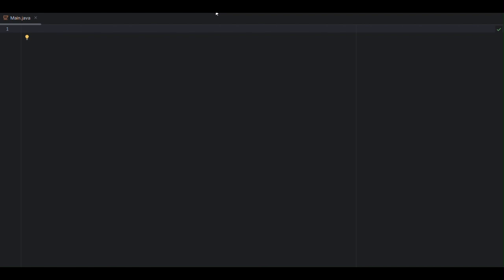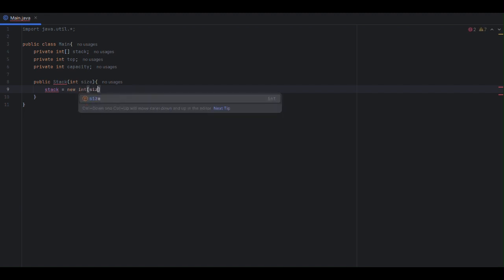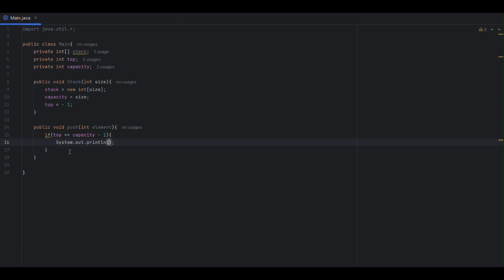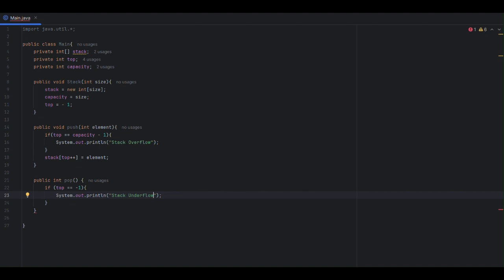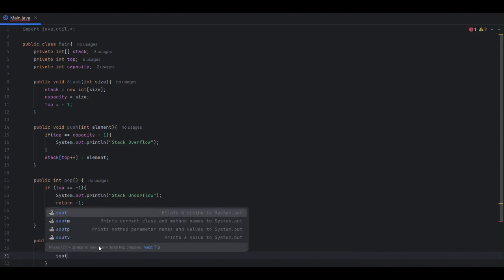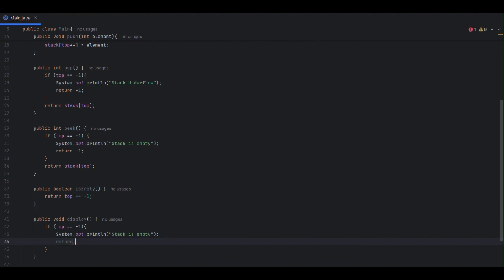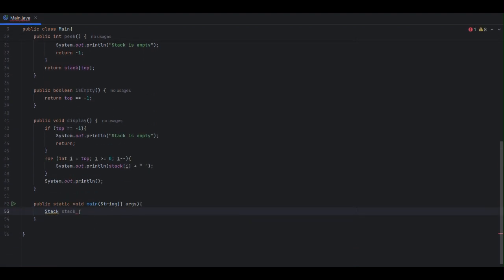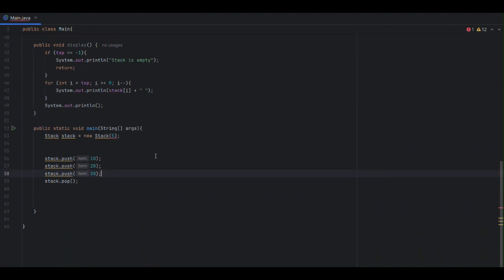Java Programming Series Episode 30: Stacks In Java